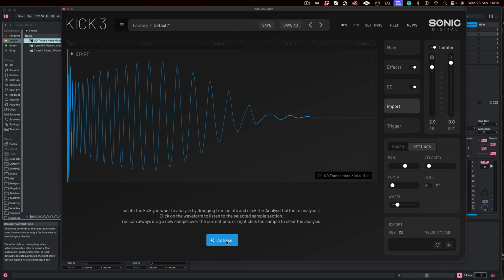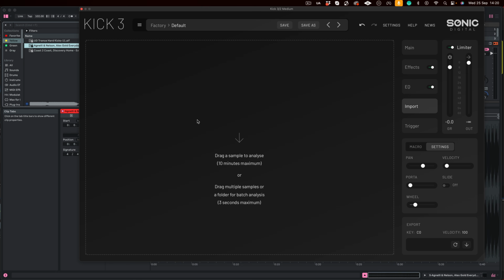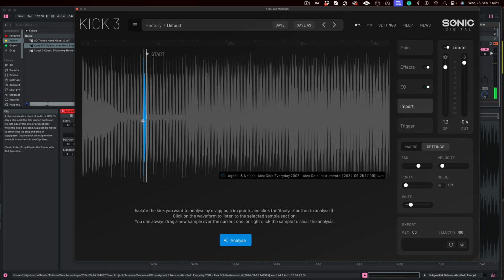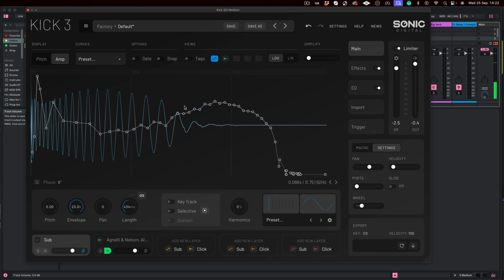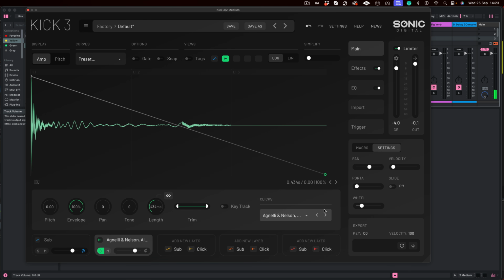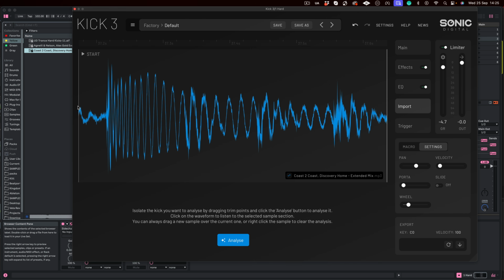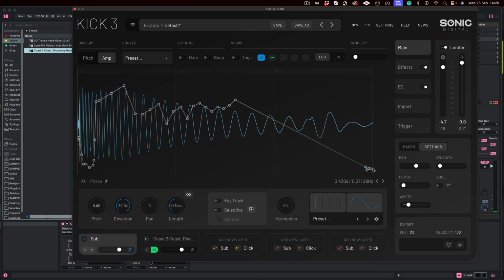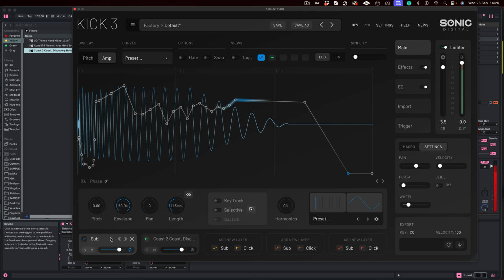3 Levels of Kick Analysis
In this one Phil show the workflow for analysing kicks at 3 different difficulty levels. How to fix any issues you might encounter to make perfect clean kicks.